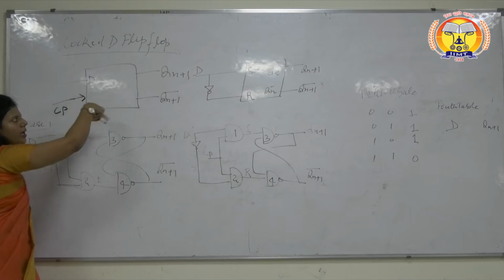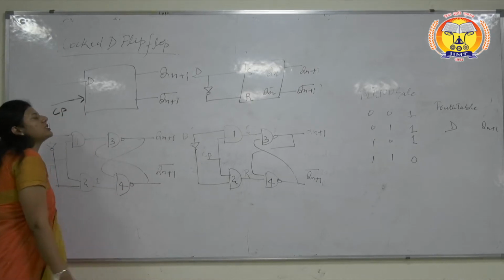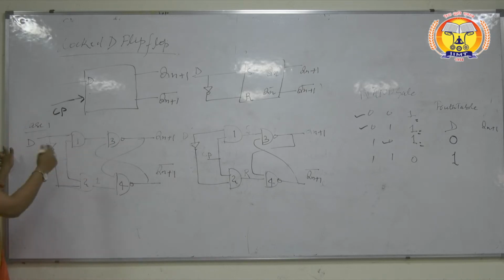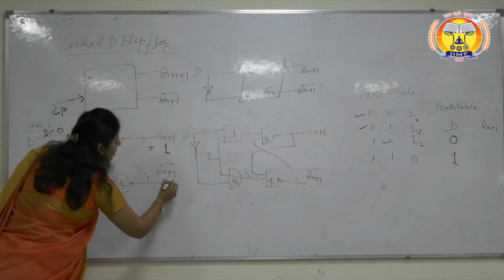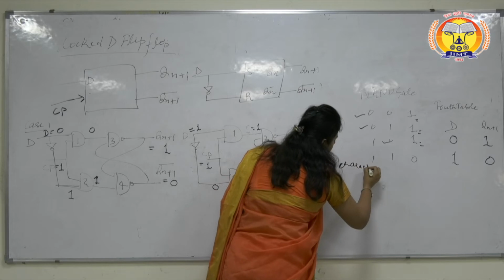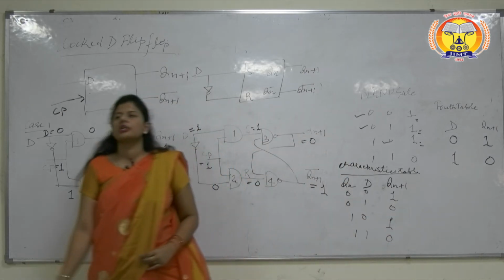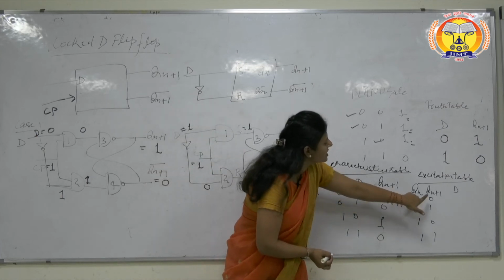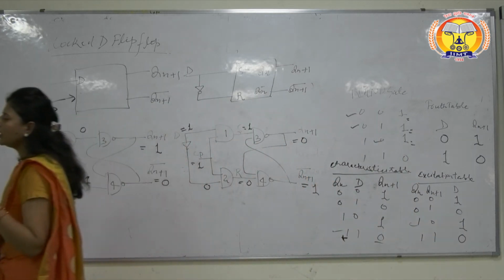D Flip-Flop in DLD | Electronics & Communication Engineering | Best Engineering College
Video Lecture on D Flip-Flop in  Digital Logic Design by Assistant Professor Zaiba Ishrat, Department of Electronics & Communication Engineering, IIMT College of Engineering Greater Noida

A D flip-flop, also known as a delay flip-flop, is a digital circuit that stores data and delays
its output until the next clock signal.
 Function: Stores a single bit of data (0 or 1) and delays the output by one clock cycle
 Inputs: Has one main input, called the &quot;D&quot; (data) input, and a clock signal.
 Output: Provides two outputs: the actual output and its complement.
 Applications: Used as a building block for shift registers, memory units, and other
complex digital systems
Here are some other things to know about D Flip-Flops:
 The output remains constant unless the state of the D input is changed and followed by
a rising clock signal.
 By connecting the inverting output of the D flip-flop to the D input, a divide-by-two
circuit is created.
 Cascading D flip flops and designing external combinational logic gates can create a
countdown timer
 A basic D flip-flop has four terminals: a data input (D), a clock or control input (C), an
output (Q), and an inverted version of the output (Q̅).